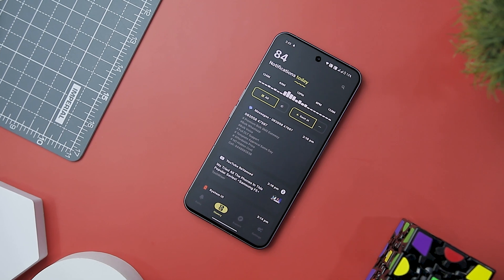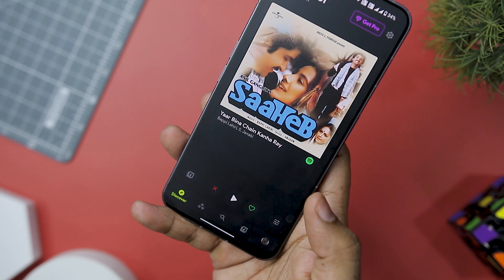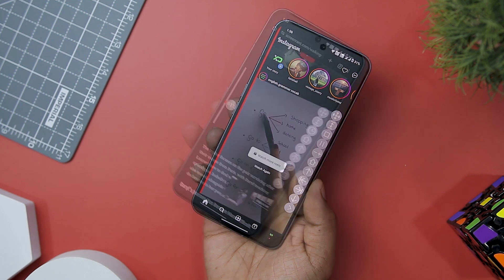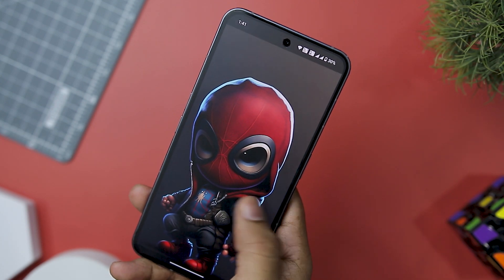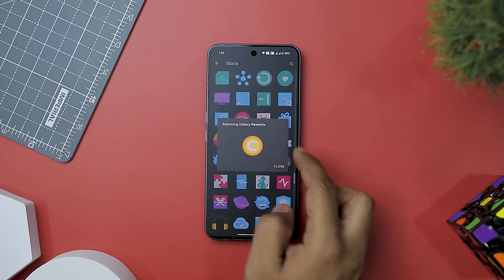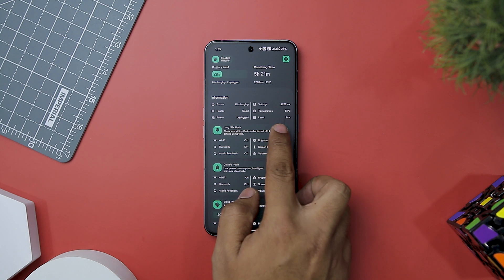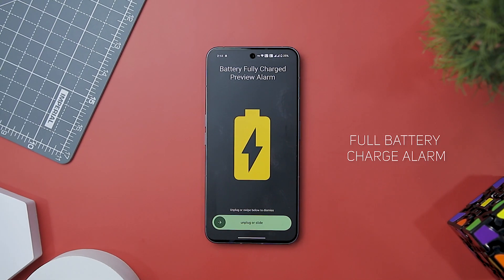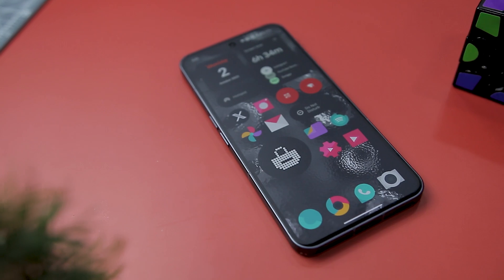8 INSANE Best Apps For Android 2023 - Free Apps 2023 (OCTOBER)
8 MUST-HAVE Best Apps For Android 2023 | Free Android Apps 2023 | New Android Apps | Top Android Apps | Secret Android Apps

0:00 Best Android Apps 2023
0:24 Swipefy
1:25 Flex Scroll
2:29 Dream Walls
3:18 BuzzKill
4:11 Creamy Icons
5:11 Battery Monitor
5:55 DNS Changer
6:41 Battery Alarm